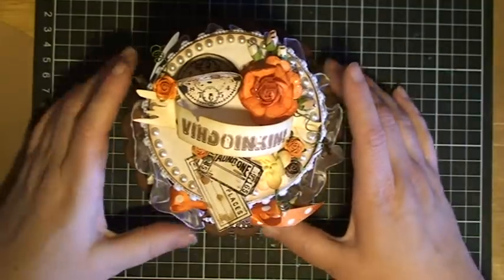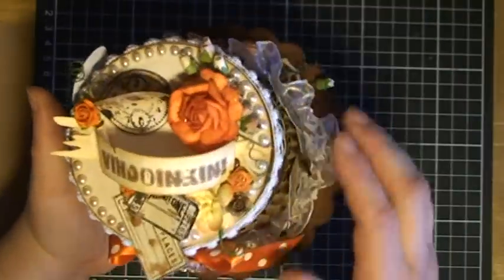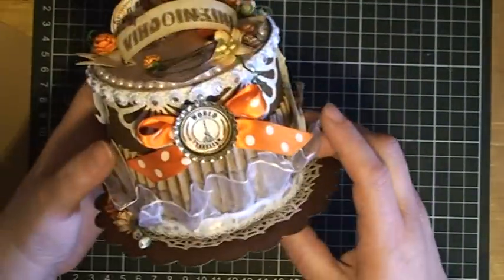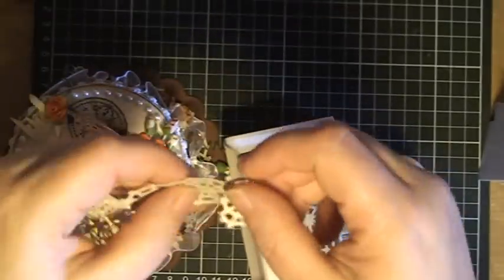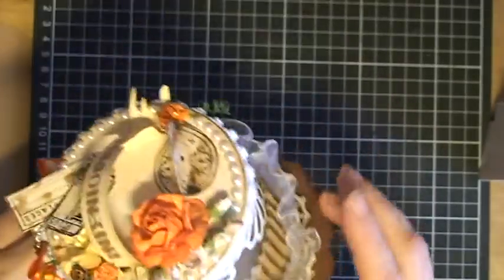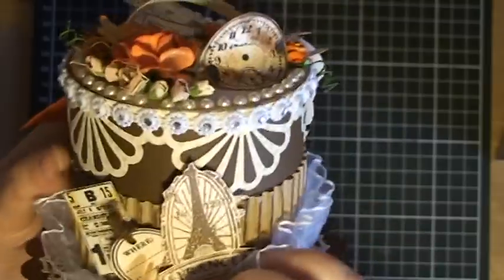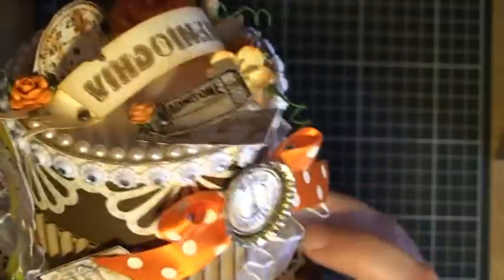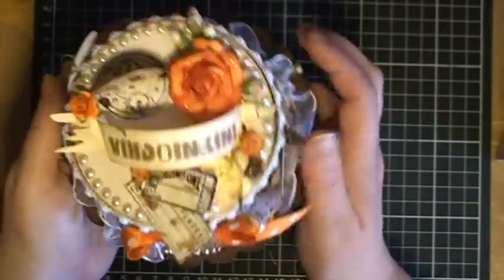A paper hat box or a cake box with stamps from Vilda, Inkdido, Whimsy, Tim Holtz and Hero Arts.mpg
Here's a cake or hat box I made - very much inspired by BellaMios hat box card... She calls herself Mollyscrap on youtube...
I've used a whole bunch of different kinds of products from both Inkido, Whimsy Stamps, Vilda Stamps, Tim Holtz, Hero Arts, corrugated paper, Martha Stewart and so forth. I hope you enjoy the video :-).